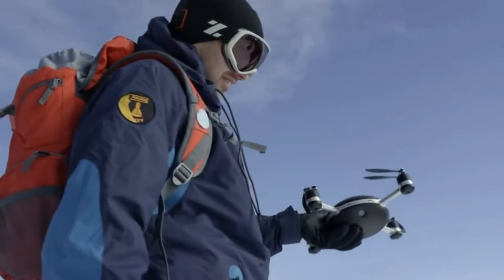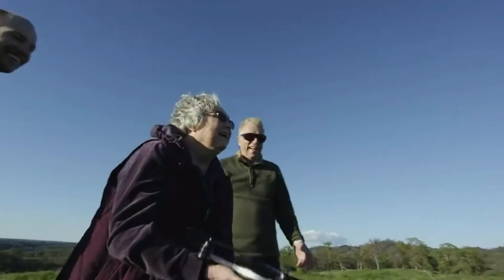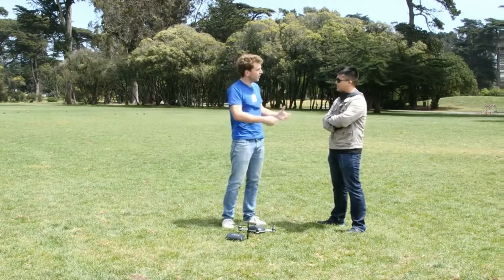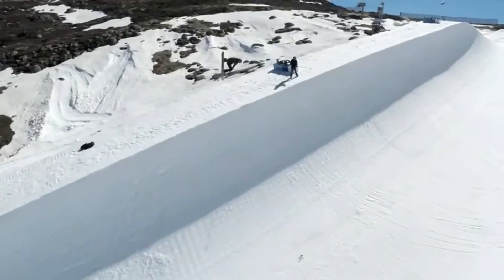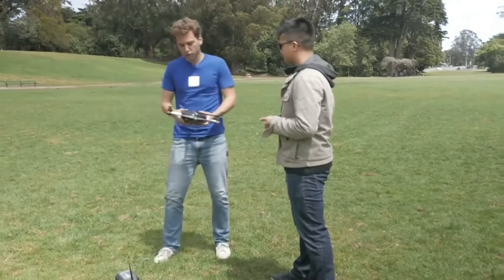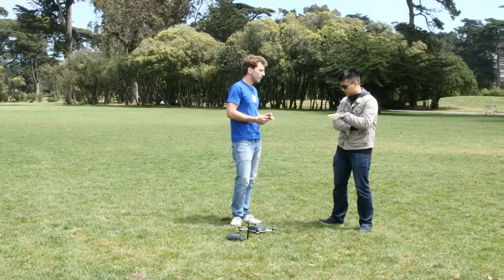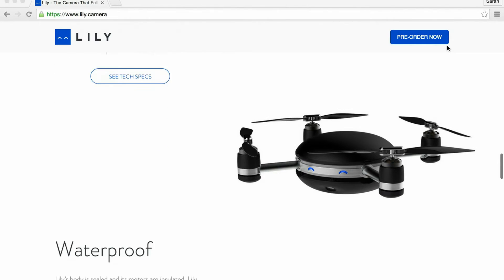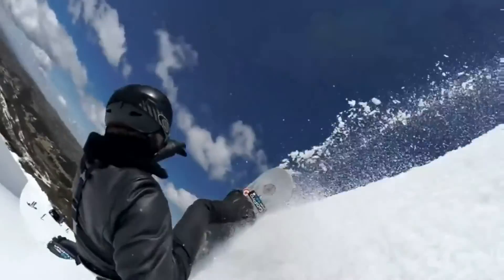Lily Drone camera marketing concepts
Short film on the new lily drone for my university assignment.